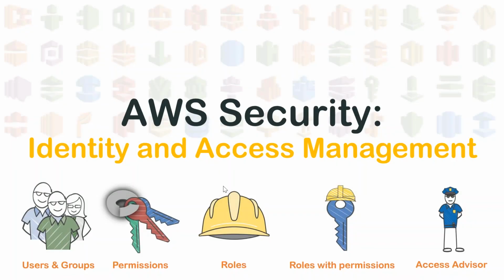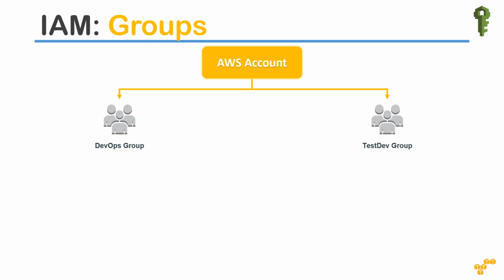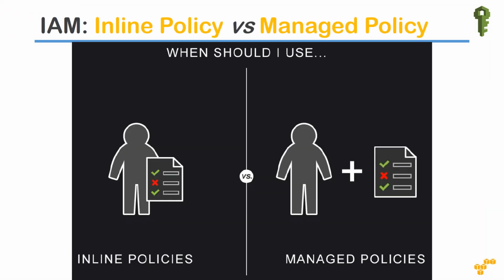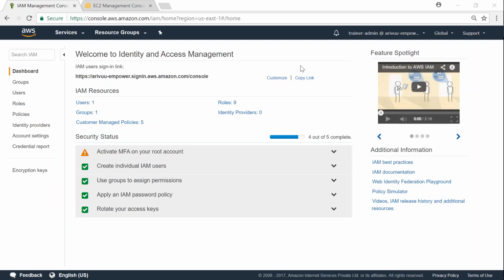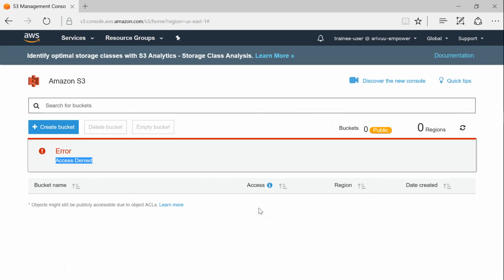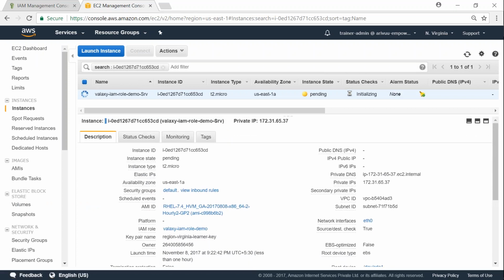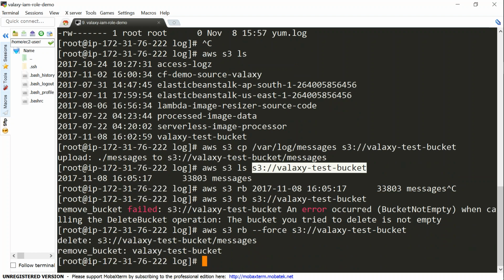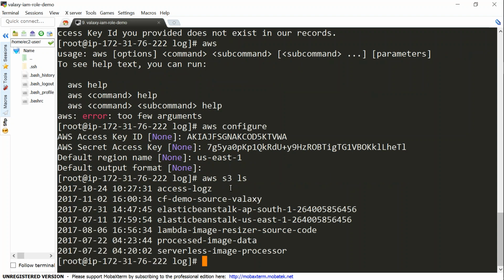AWS IAM - All you need to know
Online Trainings
Online Trainings: